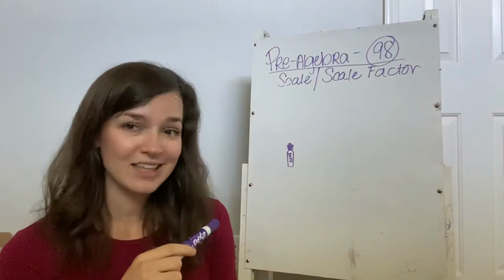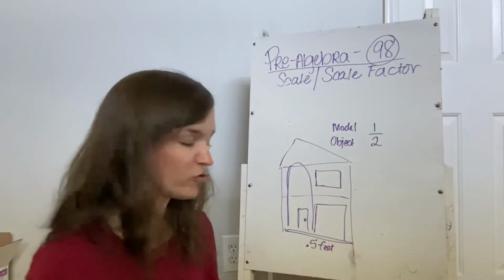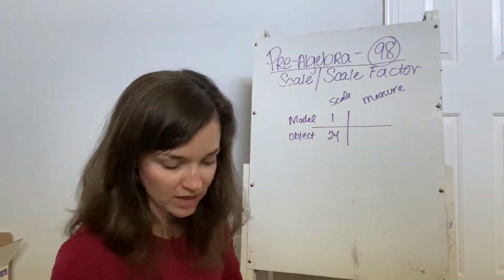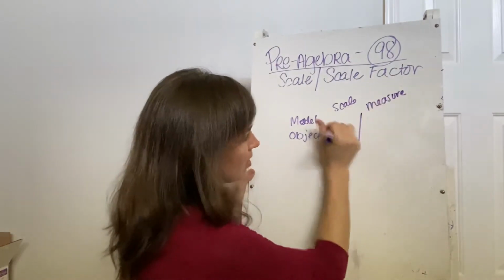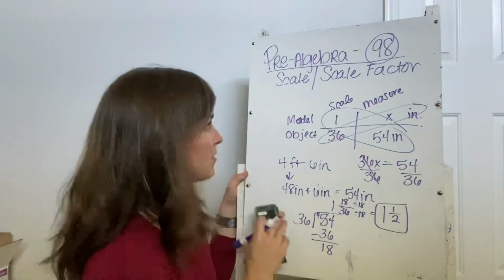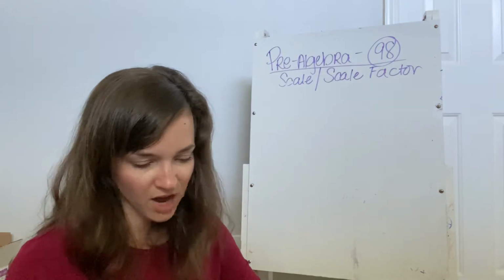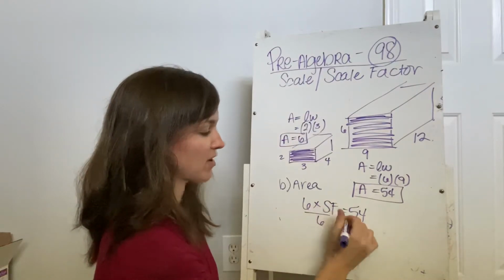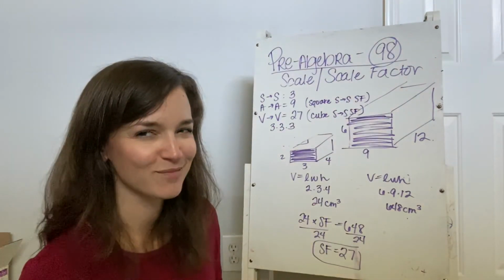Pre-Algebra with Mrs. Gutierrez - Lesson 98